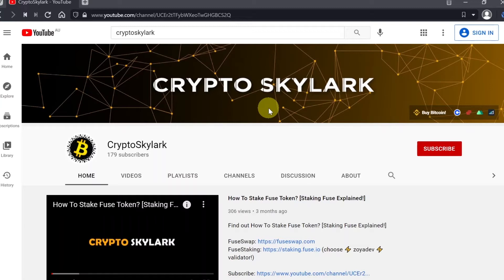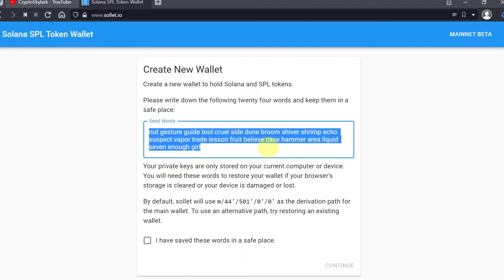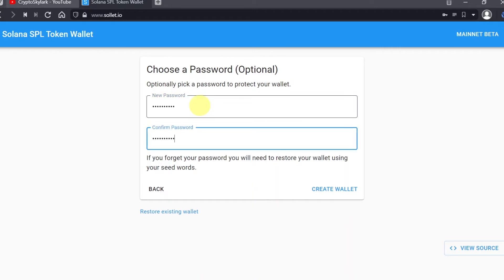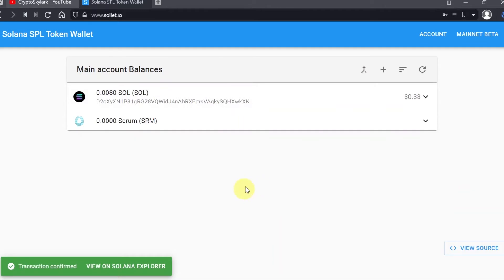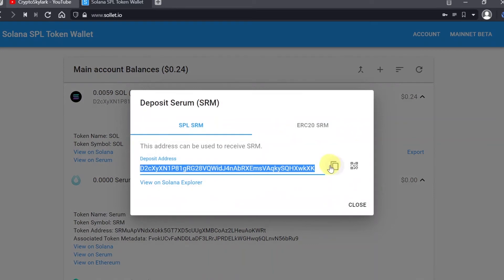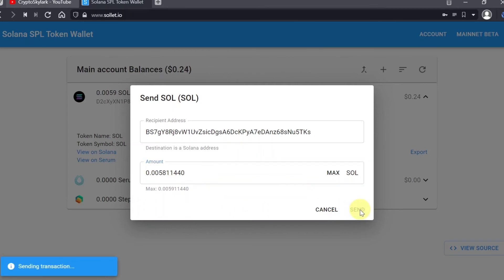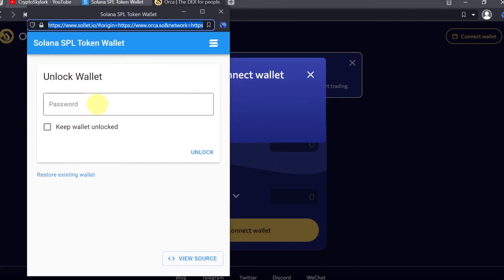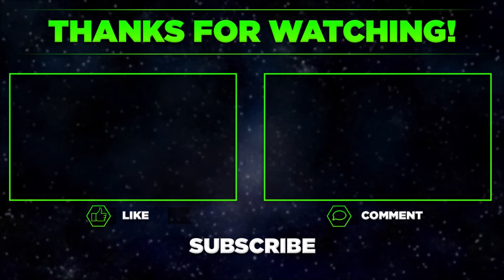How To Create And Use Solana Wallet? [Sollet.io Tutorial]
Find out How To Create And Use Solana Wallet? [Sollet.io Tutorial]